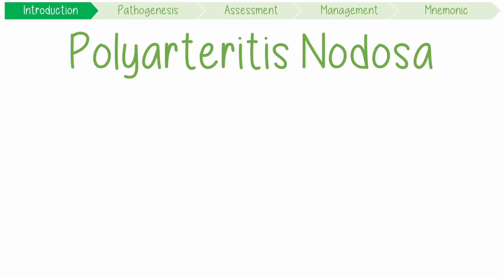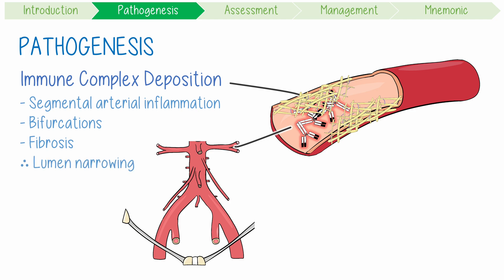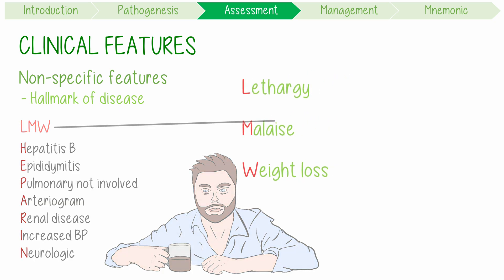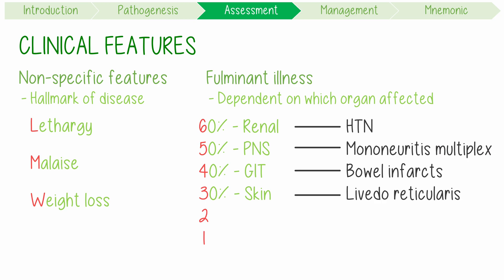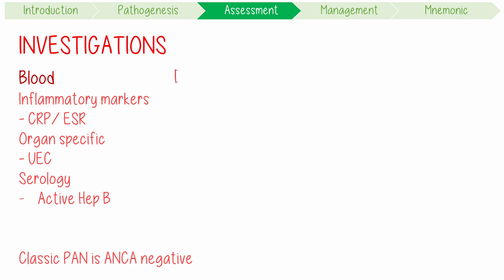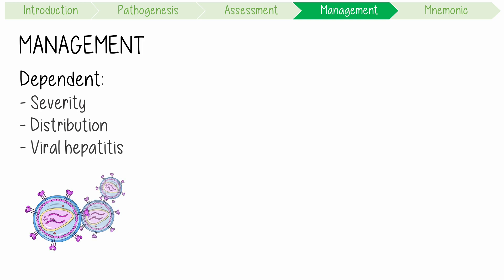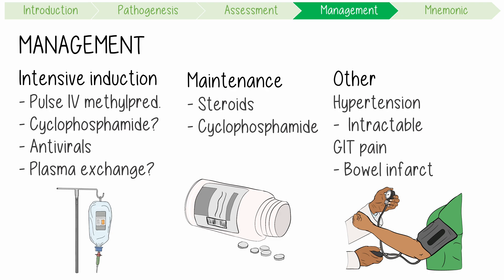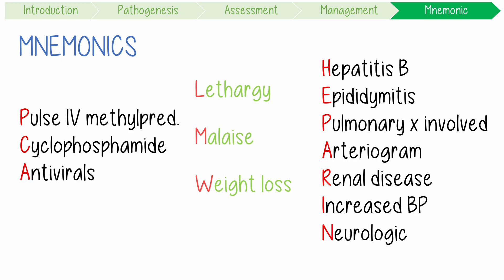Polyarteritis Nodosa Visually Explained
Polyarteritis Nodosa (PAN) including pathogenesis, clinical features, investigations, and management with mnemonics for medical students and nursing students. Includes several novel memory tricks!

0:00 Introduction
0:28 Pathogenesis
1:05 Clinical Features
2:21 Investigations
3:07 Management
4:00 Mnemonic